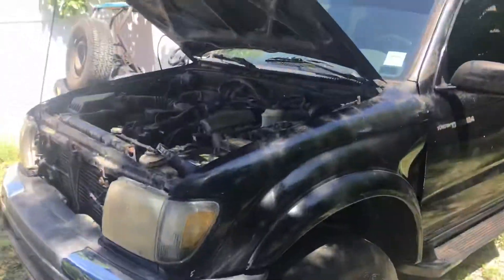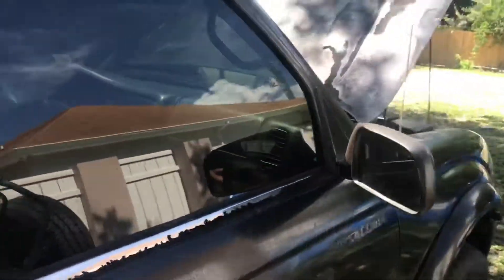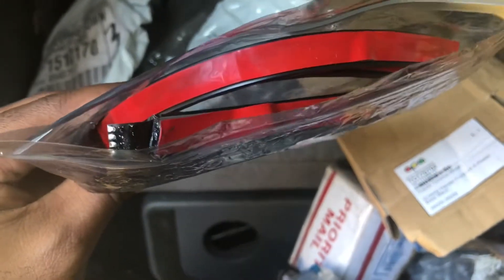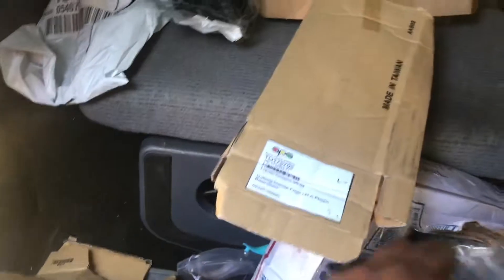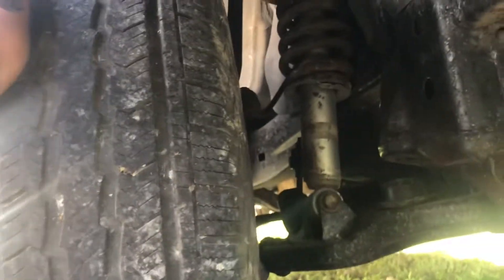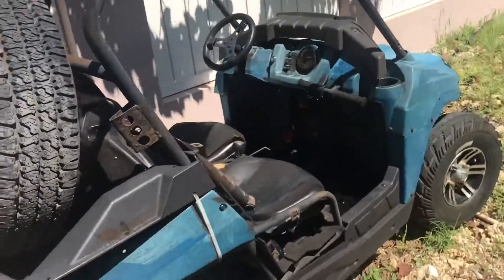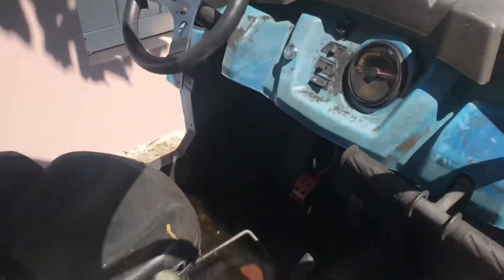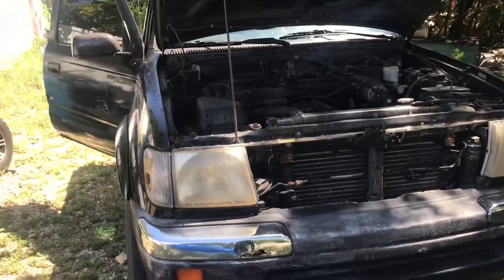Toyota tacoma restoration UPDATE